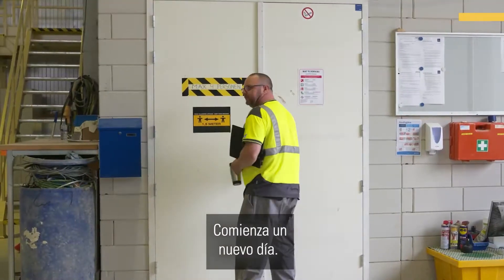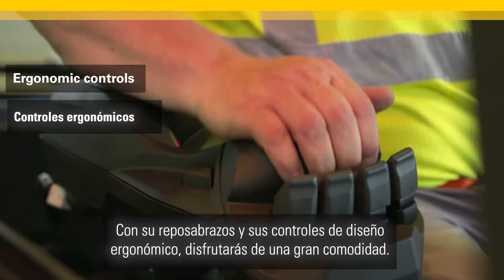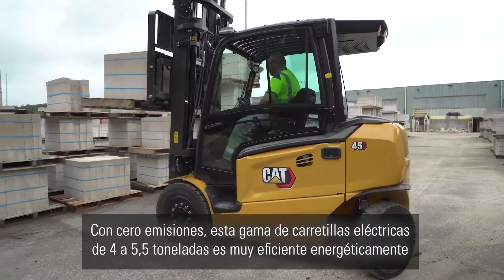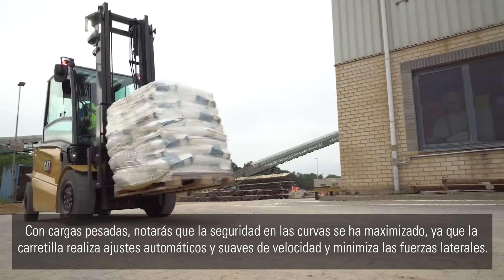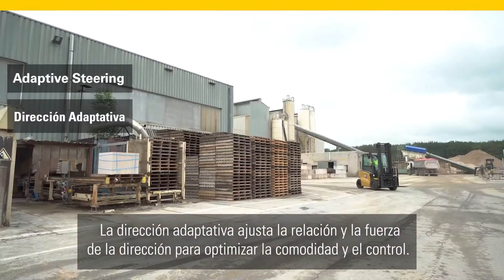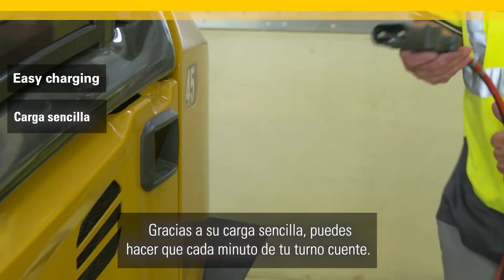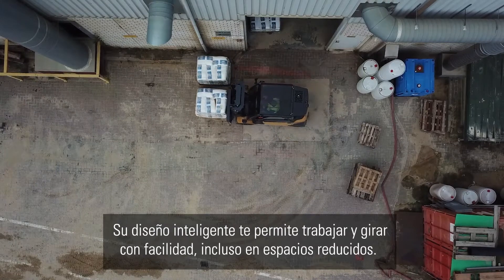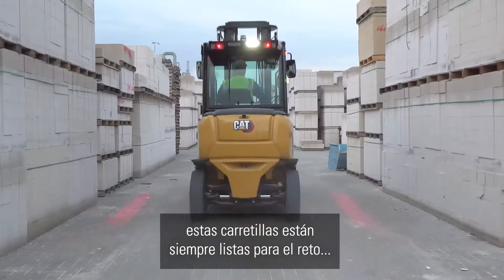EP40-55(C)N(H) – High Capacity Electric Forklifts - Spanish subtitles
An all-new 4.0 to 5.5 tonne counterbalance range from Cat® Lift Trucks makes the strongest case ever for moving from large IC engine trucks to electrics.

Uncompromising in their power and performance, but emitting zero pollution in operation, the six at EP40-55(C)N(H) models are designed to maximise every electric advantage.

These new lift trucks are more energy-efficient – and quieter by far – than any other in their class. That efficiency, together with high durability, plug-in diagnostics and easy maintenance, promises a lower total cost of operation TCO) and higher residual value.